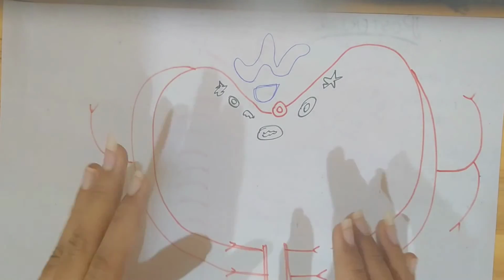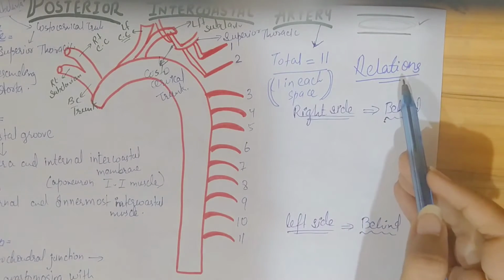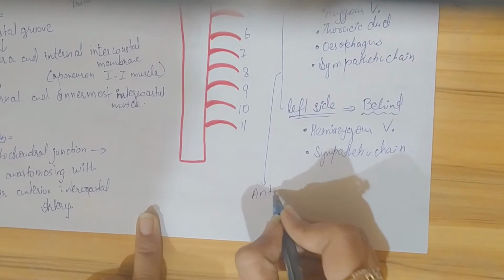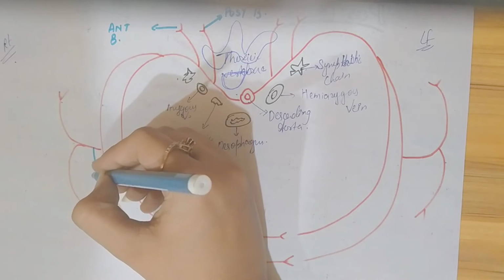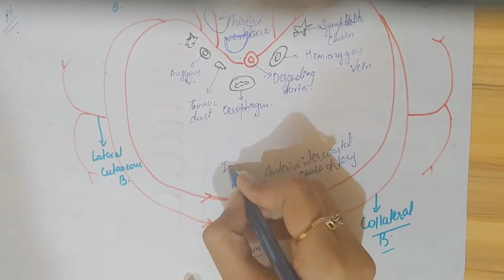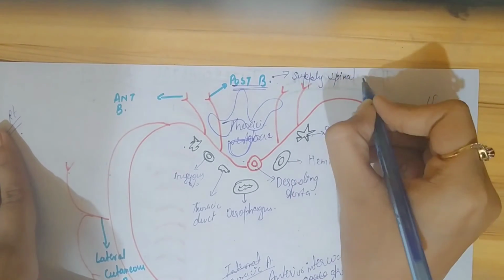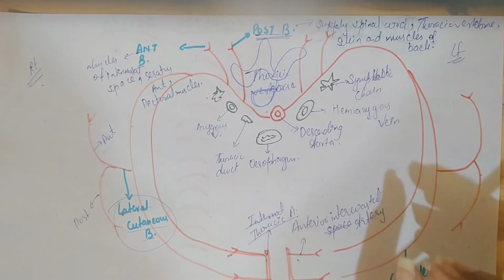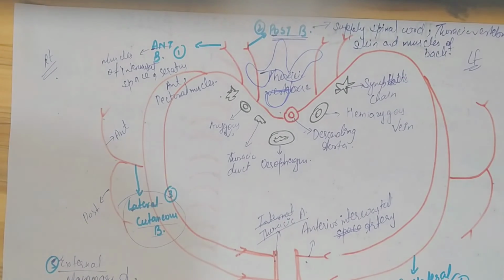Posterior intercoastal artery — Part 2